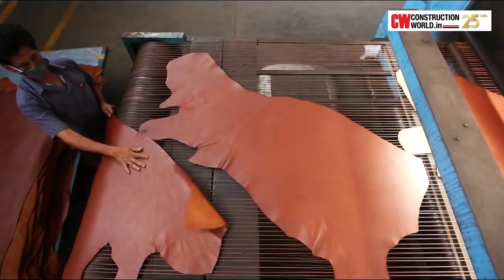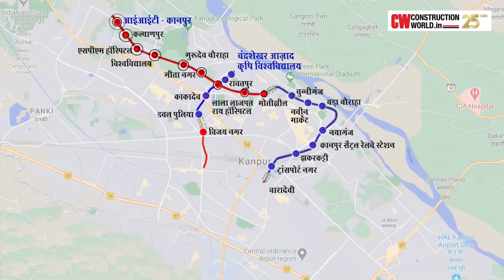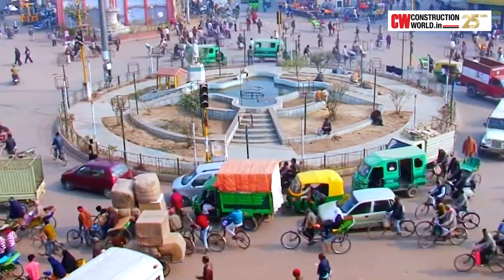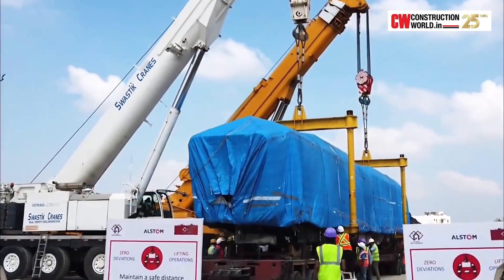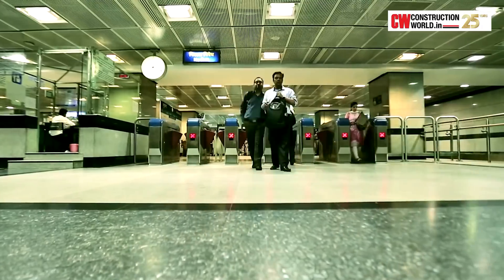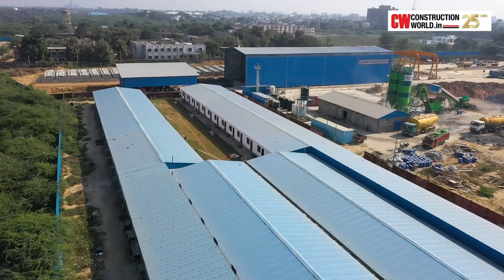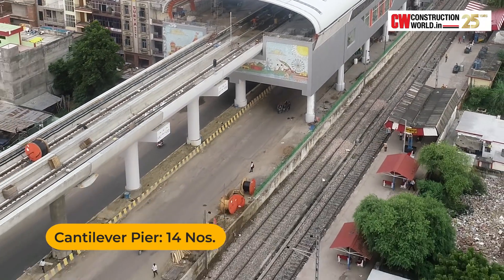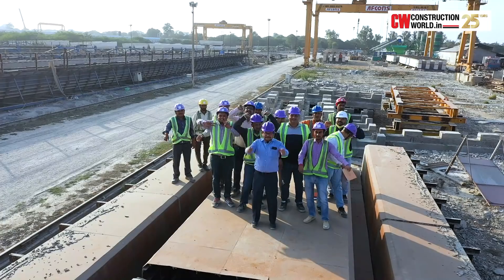India's Fastest Constructed Metro – Kanpur Metro | UPMRC | CW Projects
Kanpur Metro covers a stretch of 32.4 km comprising 2 phases and 30 stations. The system is being implemented by Uttar Pradesh Metro Corporation Limited and is expected to be completed by 2024. With an estimated cost of Rs. 11076 crores the construction of Kanpur metro began in November 2019. The Kanpur metro project is an amalgamation of innovation and technology that retains capital and saves considerable time. After the successful trial run of the Kanpur metro project, by January 2022 the city will start its commercial run as well. With the metro in the city, Kanpur will not only curb the congestion but also cope with the present traffic. The metro will elevate the connectivity, hence binding the citizens promoting the city’s economic growth and prosperity!

Footage Credit: Afcons Infrastructure